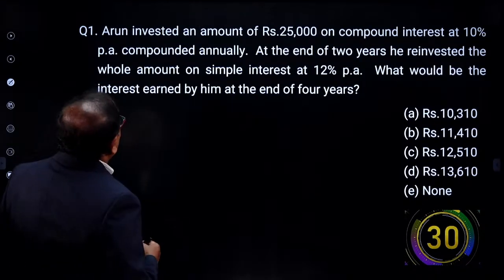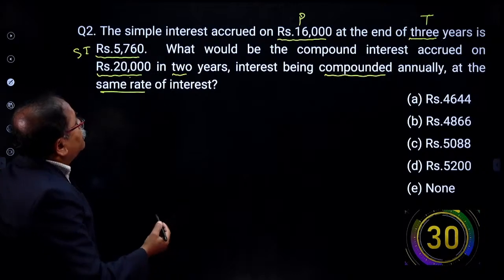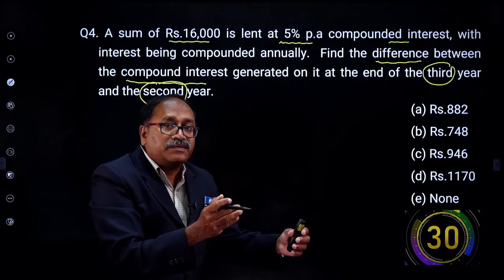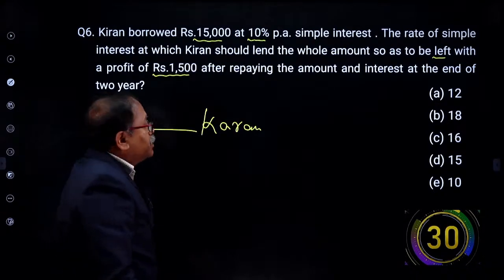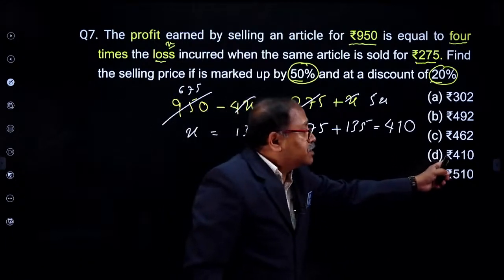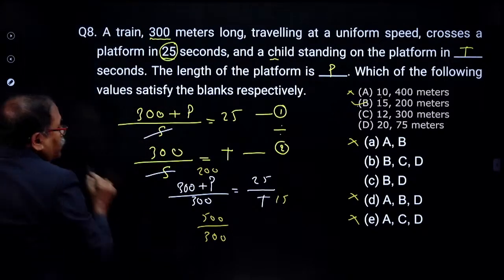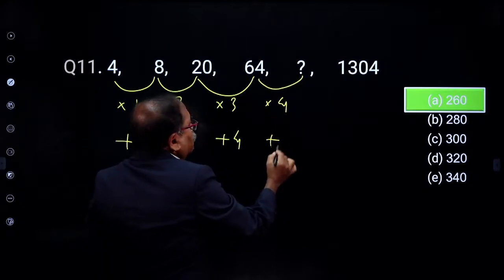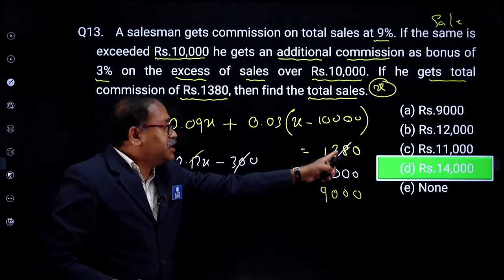IBPS Clerk- 2023 | Quantitative Aptitude (class-15) | Previous Year Paper | ACE Online Live